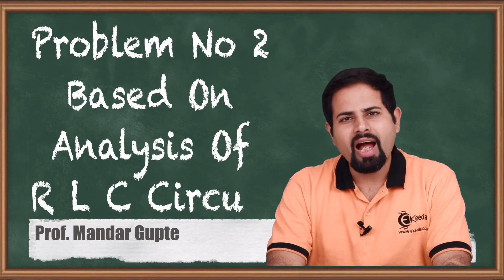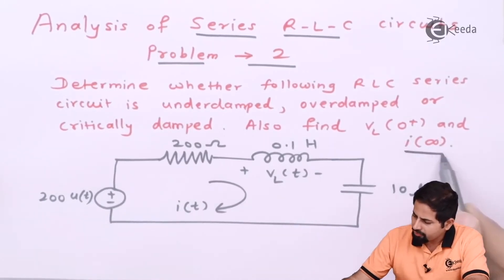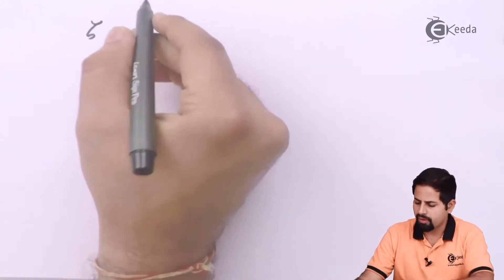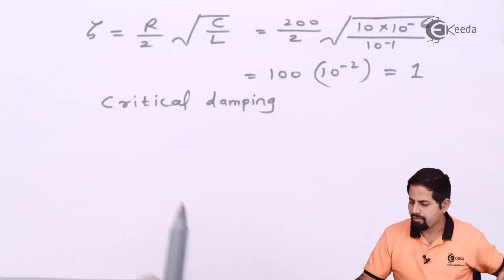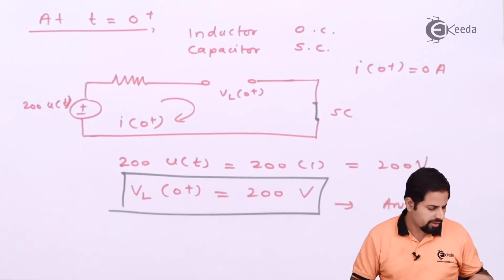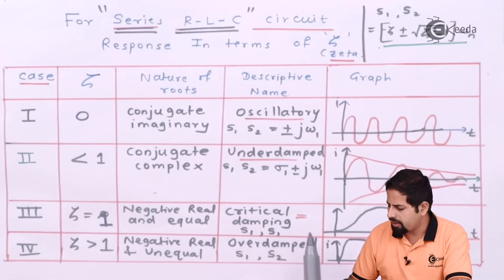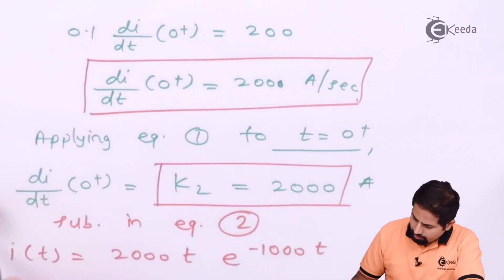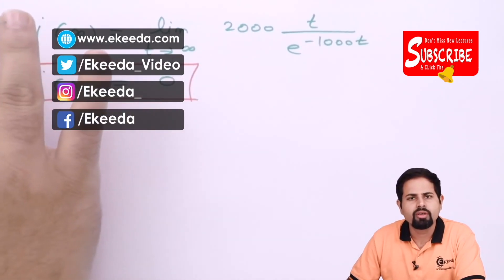Analysis of Series RLC Circuit (Problem 2) | Transient Analysis | Circuit Theory and Networks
Delve into the intricacies of Circuit Theory with an in-depth analysis of a Series RLC Circuit in this video. Embark on a journey through Transient Analysis with Problem 2, exploring the dynamic behavior of electrical circuits. Uncover the interplay of resistance, inductance, and capacitance in this insightful exploration. Join us to demystify transient responses and grasp the fundamentals of Circuit Theory and Networks. Expand your understanding of electrical systems and prepare to navigate complex circuit scenarios effortlessly. Dive into this comprehensive breakdown to elevate your knowledge of Series RLC circuits and their transient behavior.

Happy Learning.